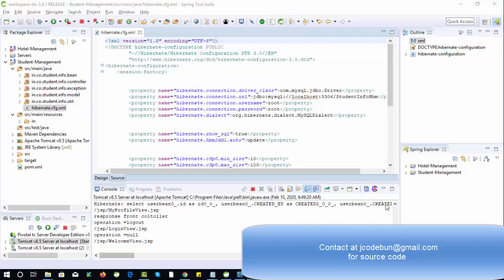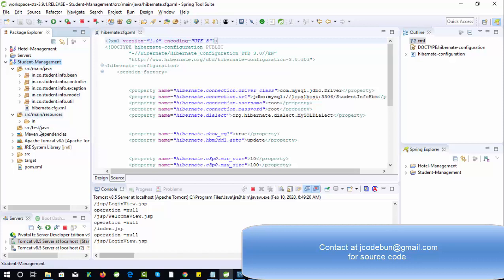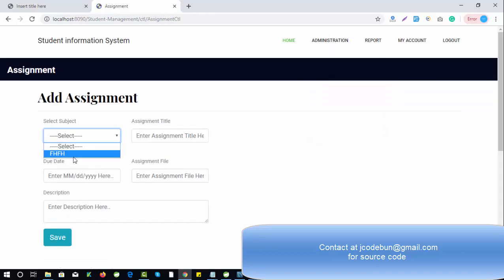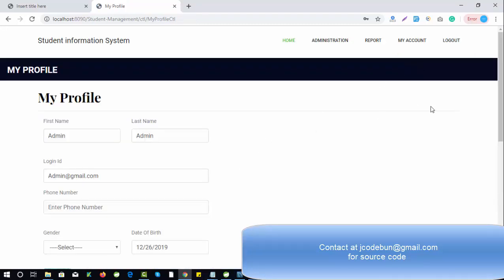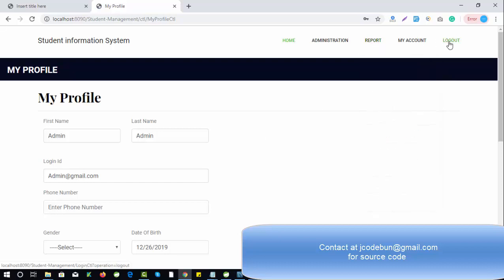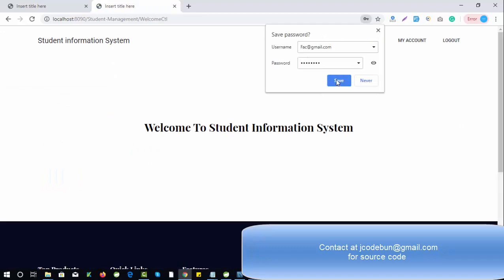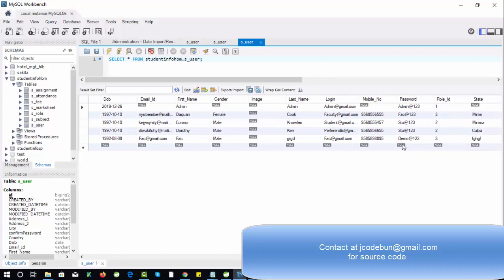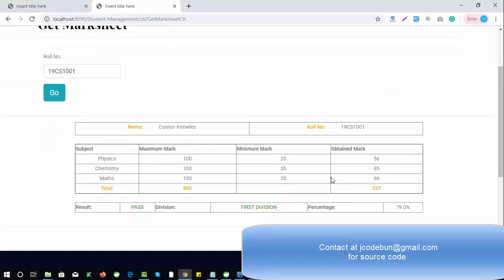Student management system project in Hibernate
Student management system project in hibernate using Jsp, Servlet and MYSQL. Project in hibernate with source code and project report.

Student management project in JSP, servlet, and MYSQL using MVC.